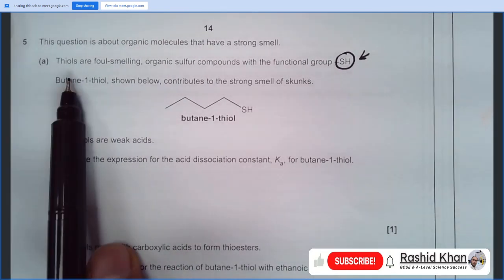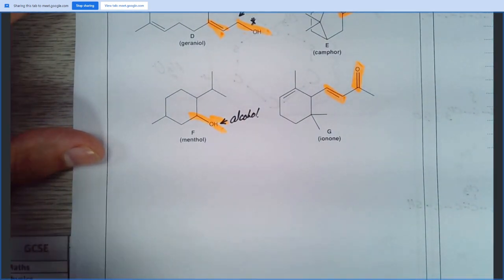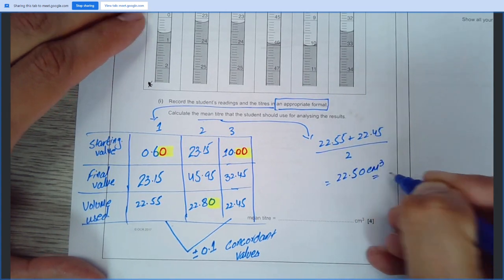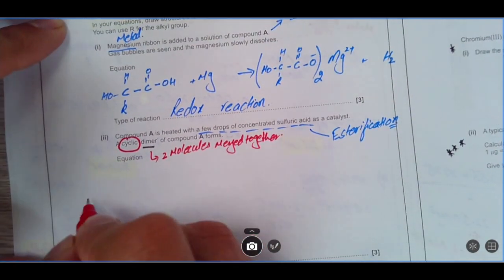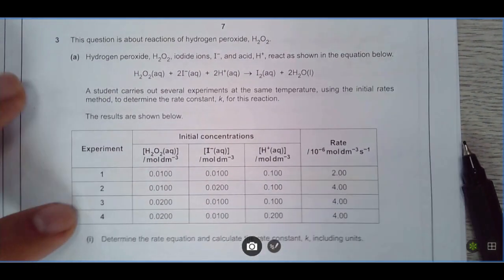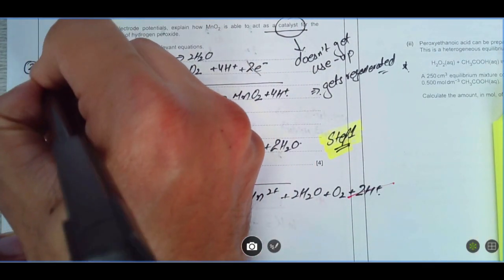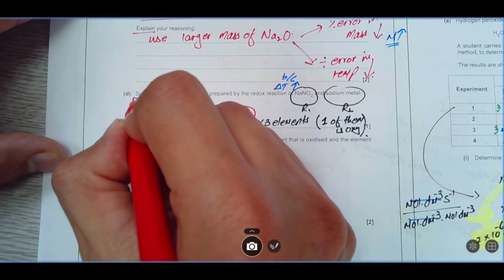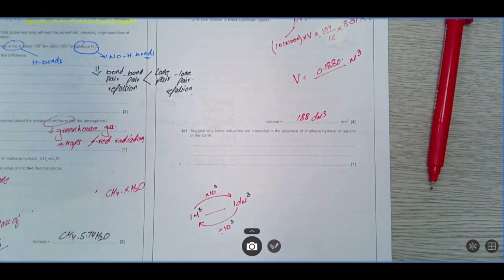Walk through A-Level Chemistry (OCR Paper 3 , 2017)